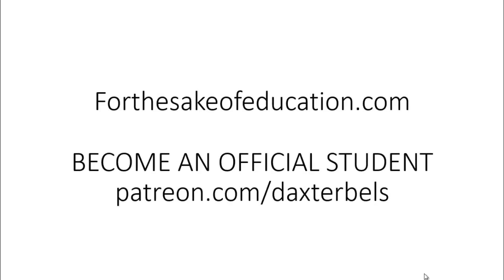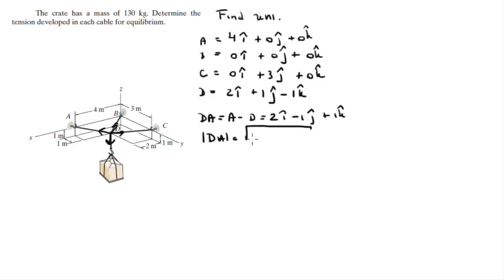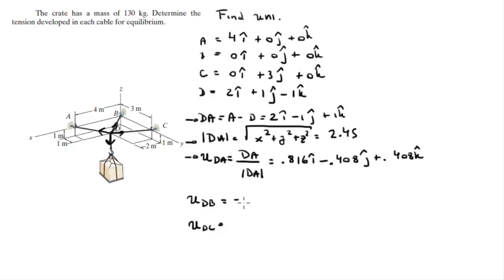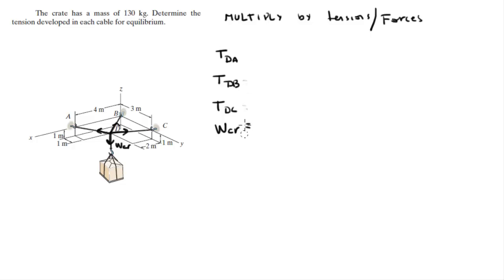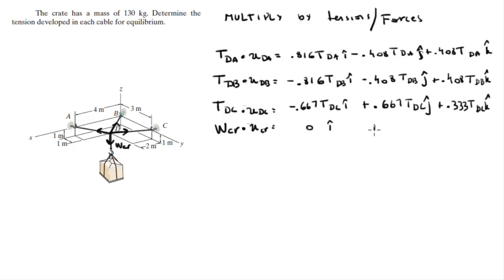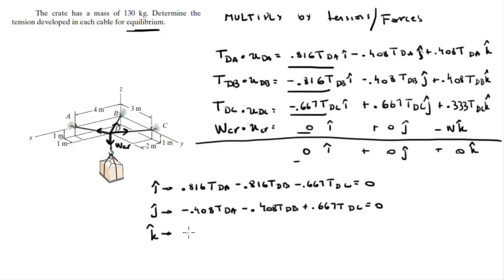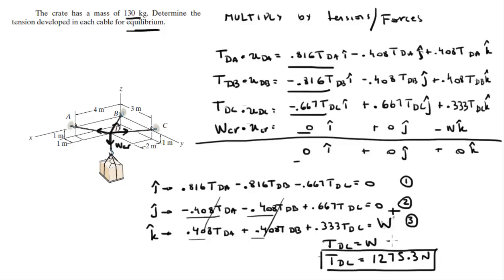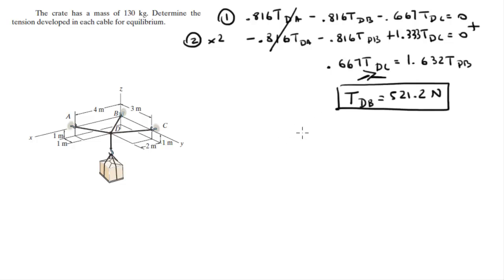Determine the tension developed in each cable for equilibrium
The crate has a mass of 130 kg. Determine the
tension developed in each cable for equilibrium.